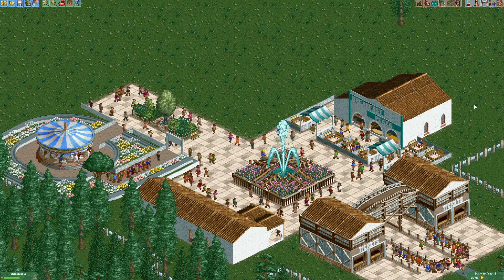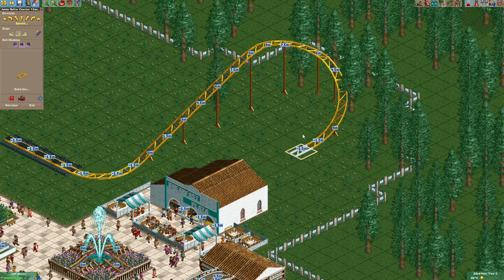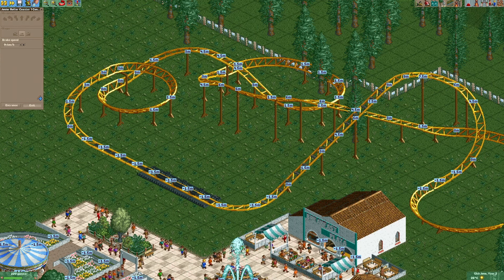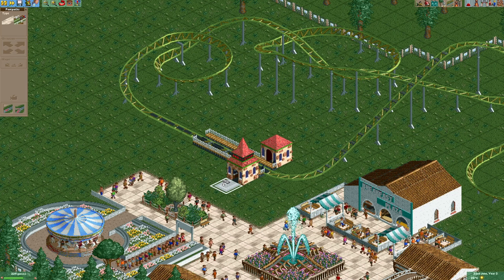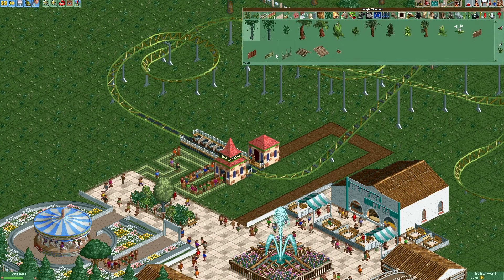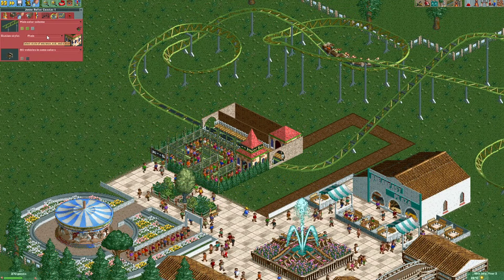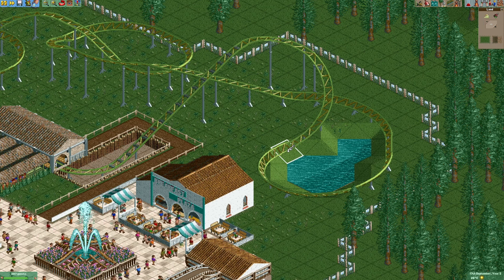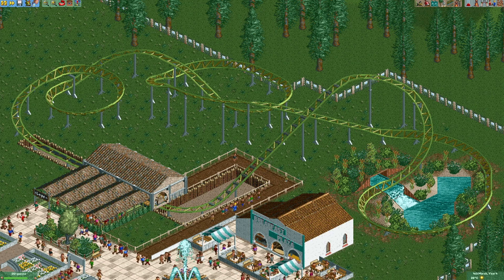Flyxxpy Forest #4: Junior Roller Coaster | OpenRCT2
In this series I'm building my own theme park in OpenRCT2!

This episode shows the building process of the junior roller coaster.